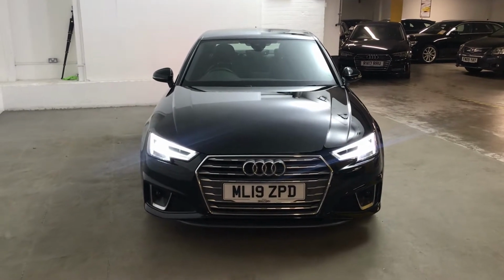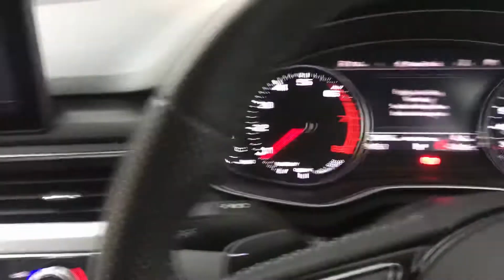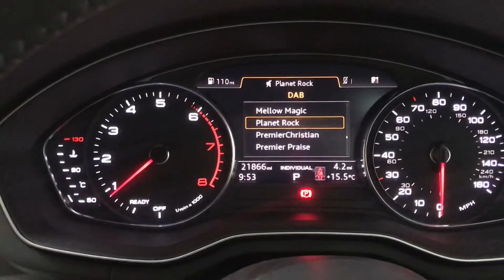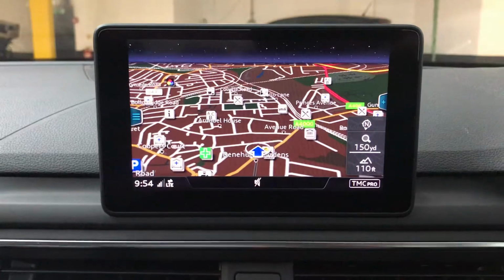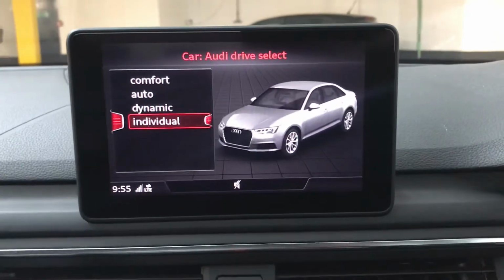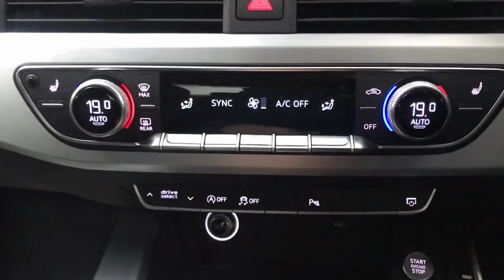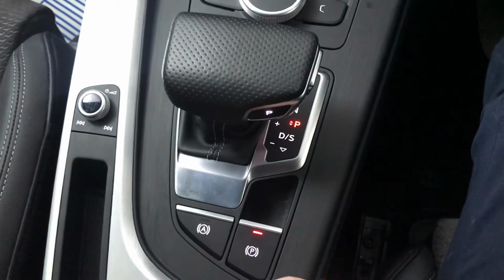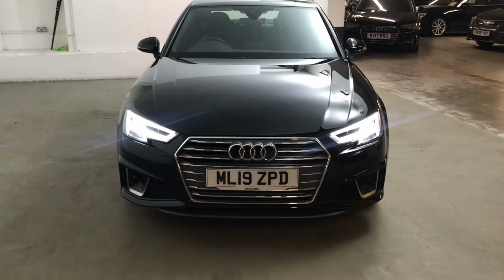Audi A4 2.0 TFSI 35 S Line S Tronic (s/s) 4dr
ML19 ZPD